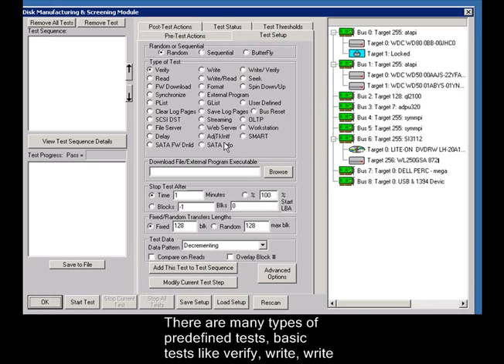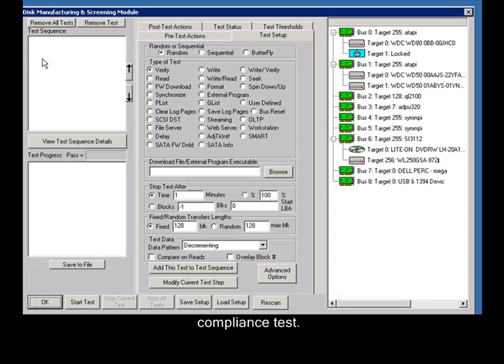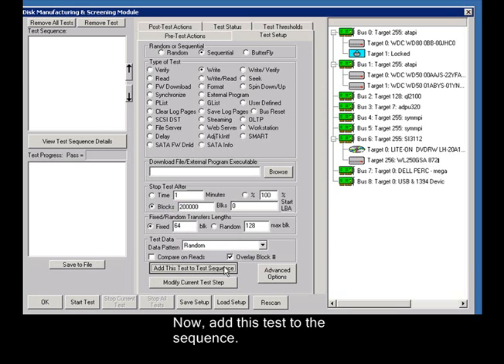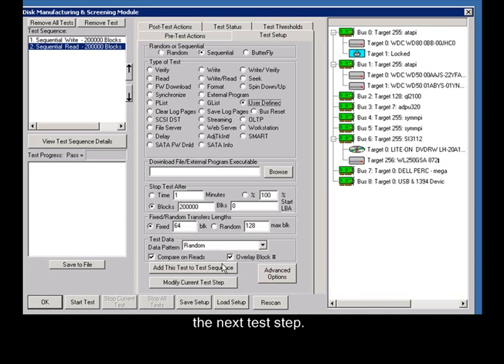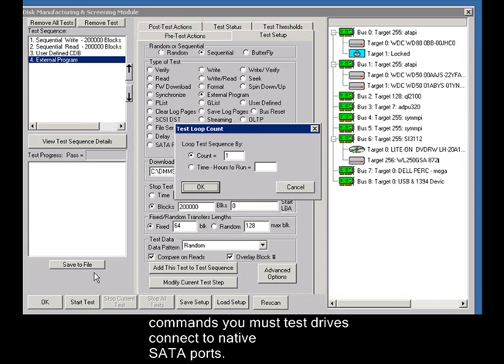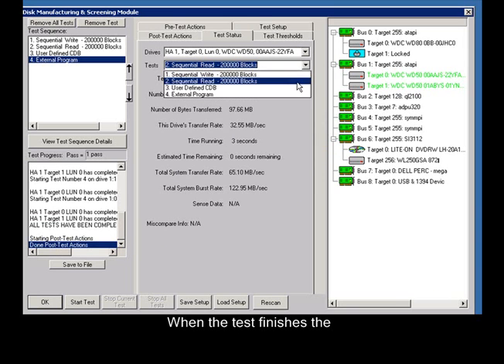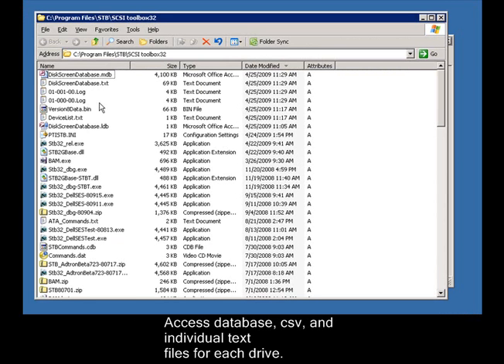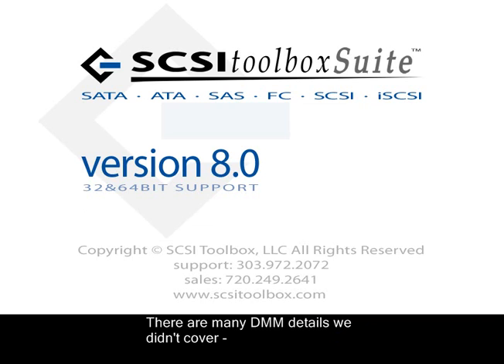STB Suite - DMM External Program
How do I use DMM to call External Programs? In particular do you have native SATA Command Compliance testing?